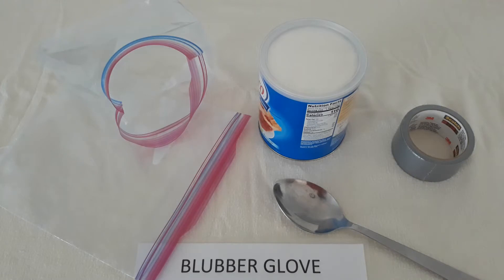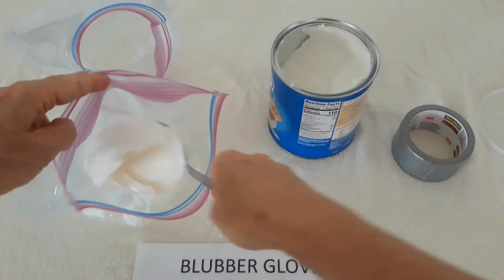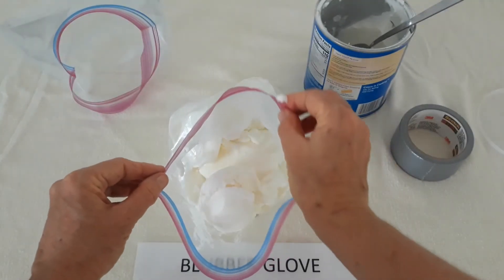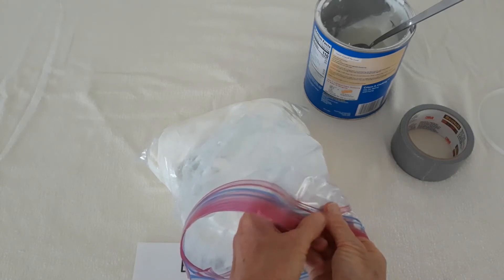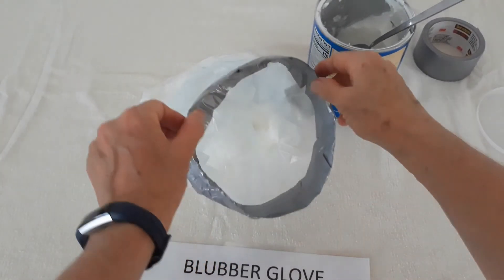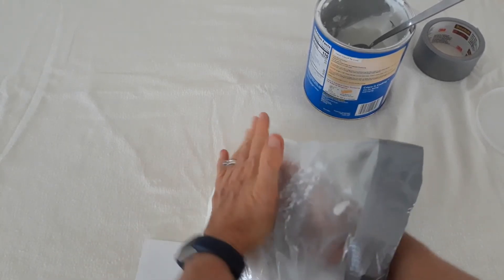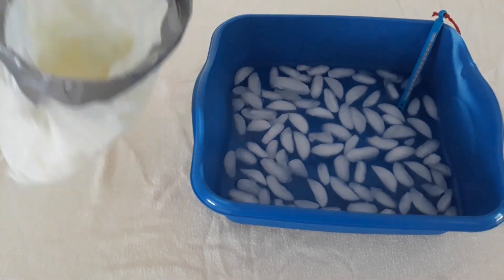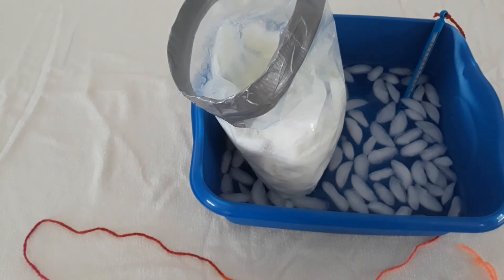Making and using a blubber glove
This video shows how simple it is to make and use a blubber glove, which is a fun way to teach people how marine mammals use blubber to help them stay warm in cold water. You can find related manatee and whale/dophin curriculum resources